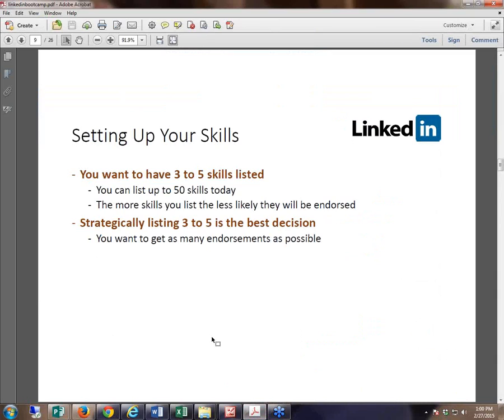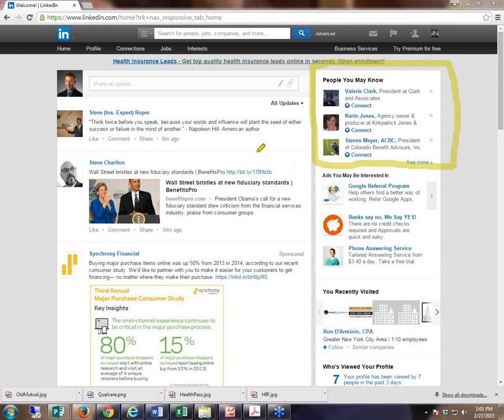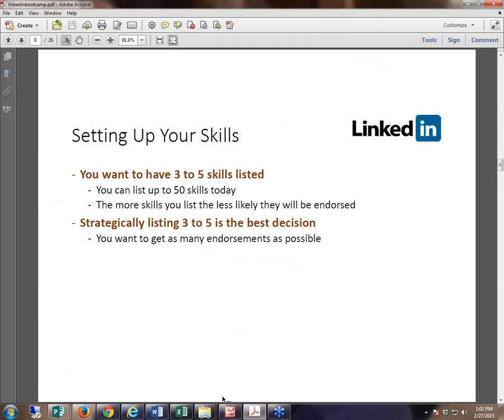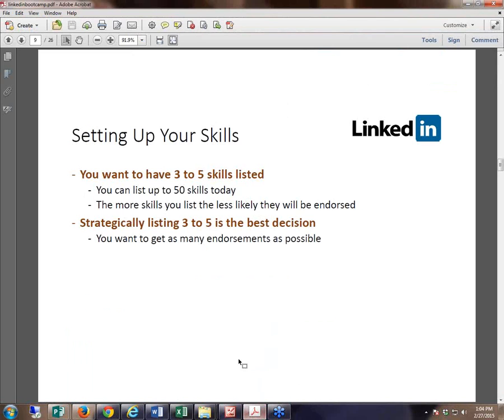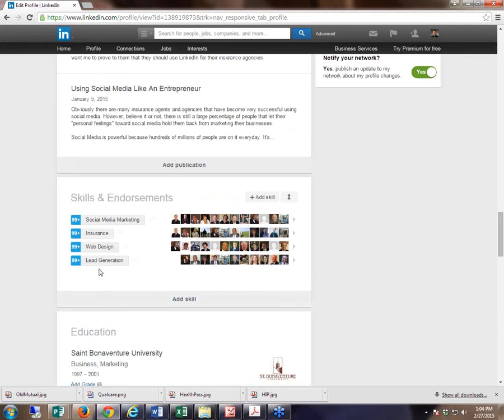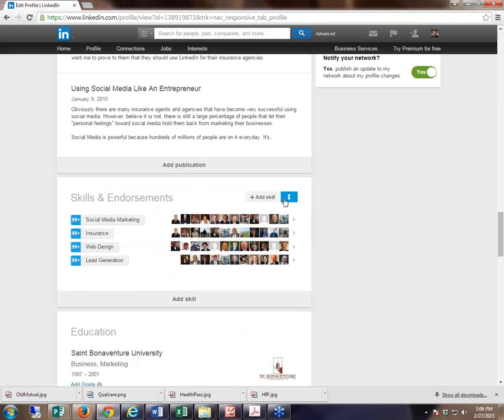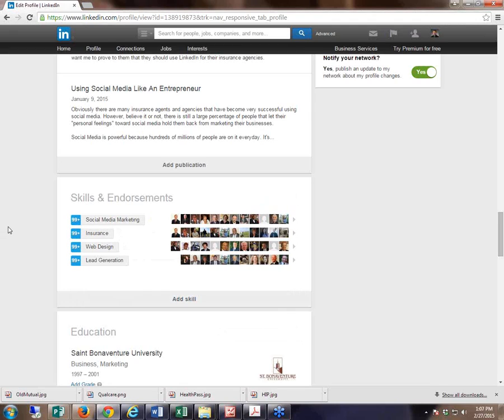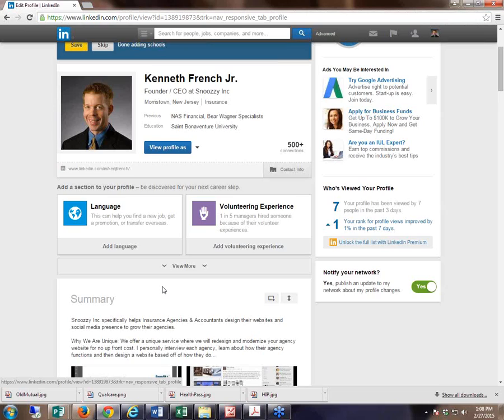LinkedIn Endorsements Setup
This quick demo reviews setting up the endorsements section of your LinkedIn profile.